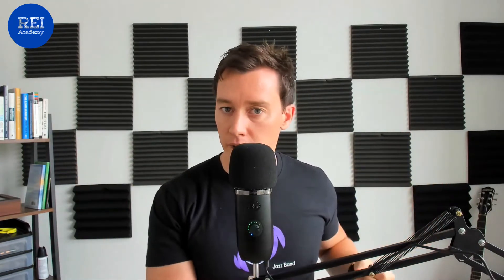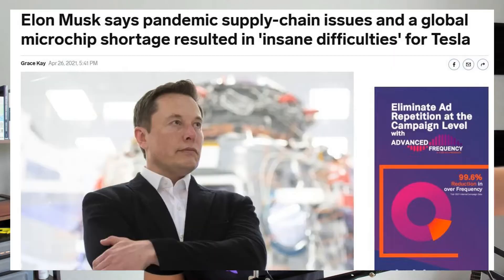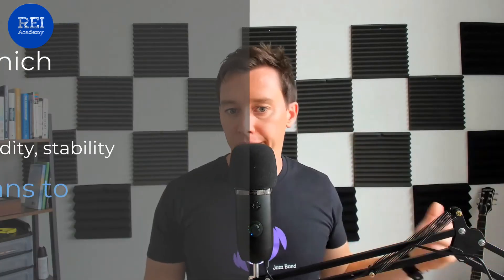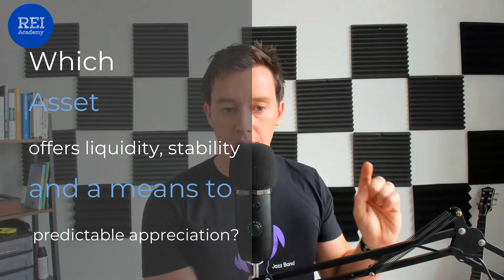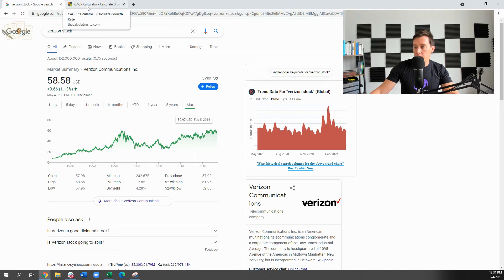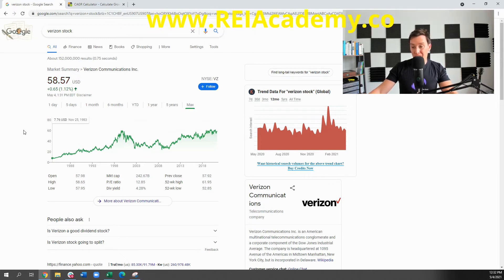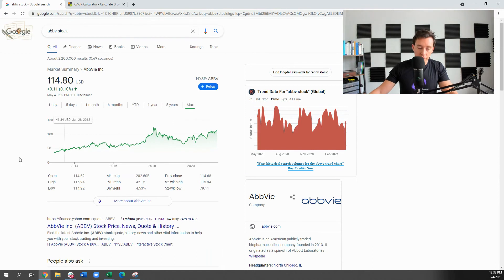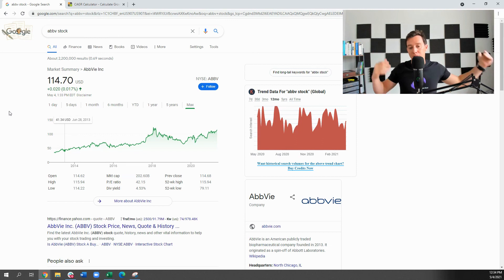WARNING: Dont Keep Cash In The Bank! Do this instead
So many of my clients keep their money in the bank only to be exposed to the massive inflation we are seeing right now.

In this video, I am going to show you how best to manage your extra cash while you wait to invest it. This strategy is being used by Cathie Wood, Kevin O'Leary and many other savvy investors.

Interested in building passive income? In 2020, my clients and I did 81 hard money deals and had an average return of 17%! Our deals are on the smaller side ranging from $50K to $120K. If you have $50K or more sitting in the bank, consider investing it with one of our hard money deals and earn passive income!

Want to increase your financial returns by lowering your property management costs for real estate? Hemlane is a must for savvy investors. A flat fee per property of $35 per month!